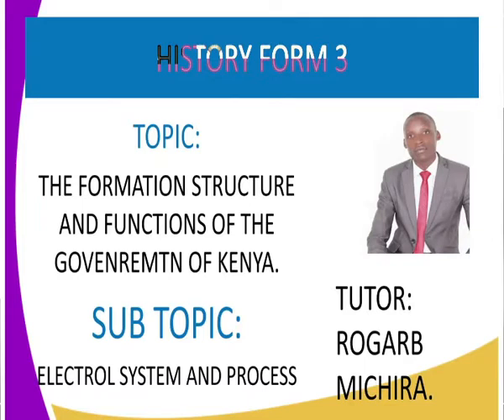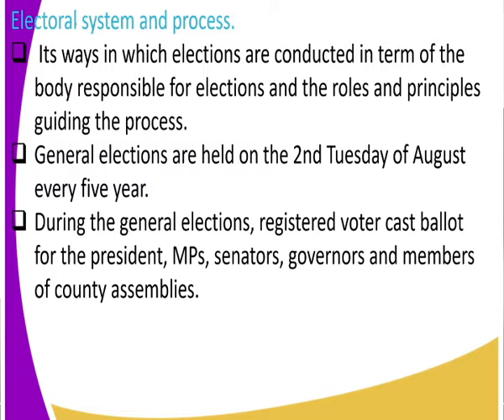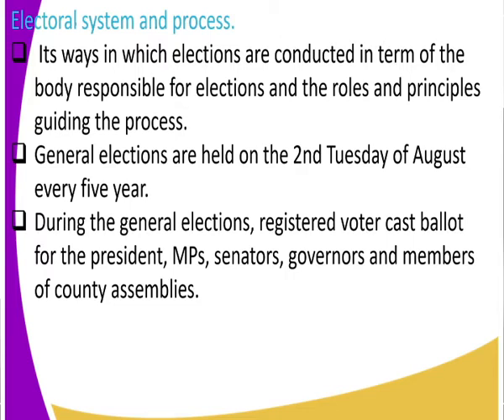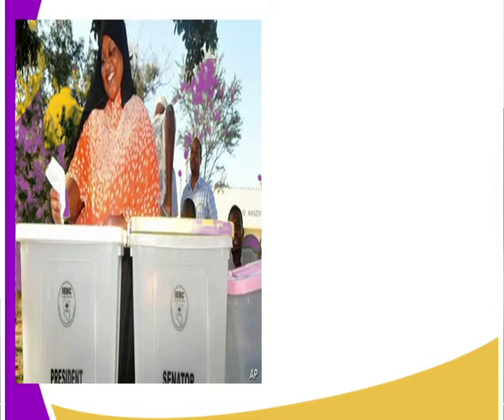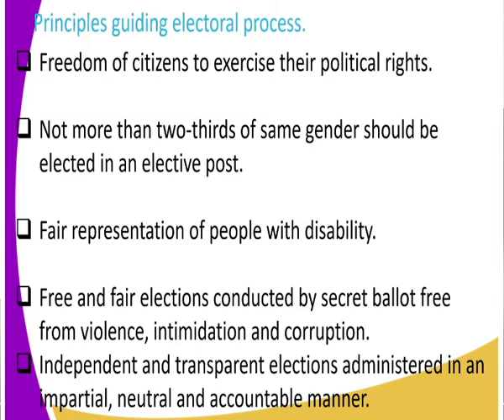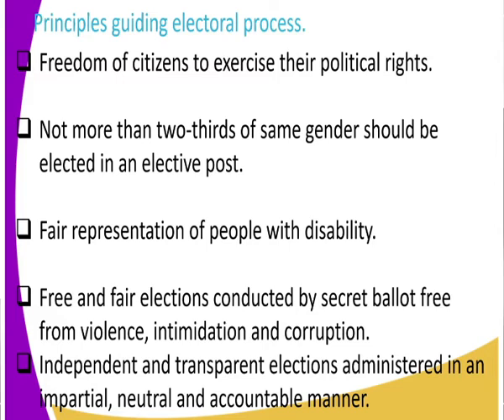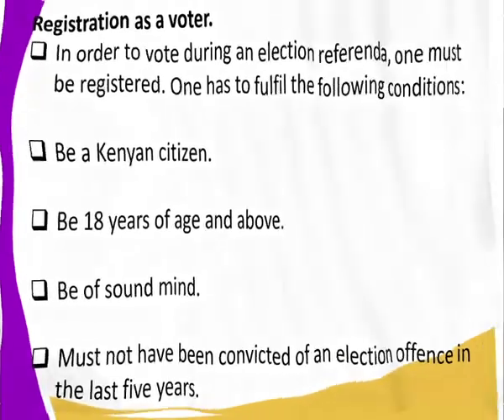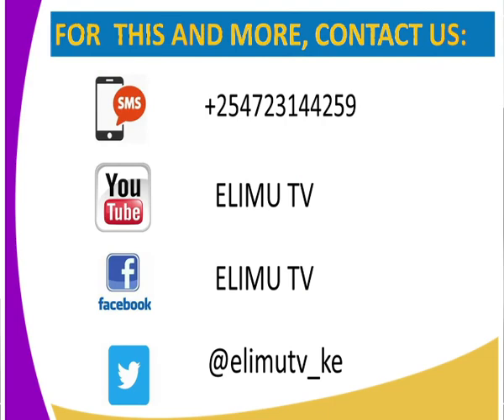history form 3,electrol process in keny ,lesson 10